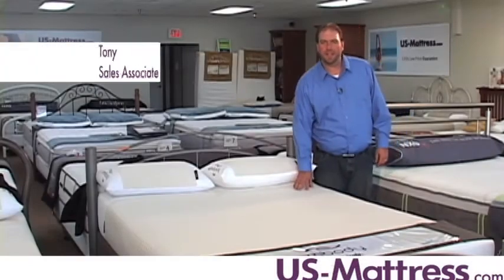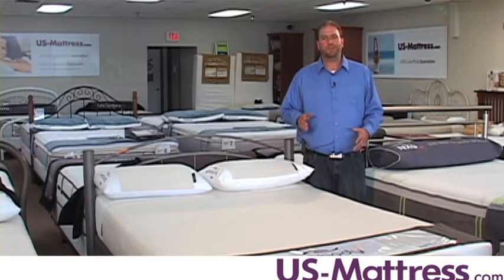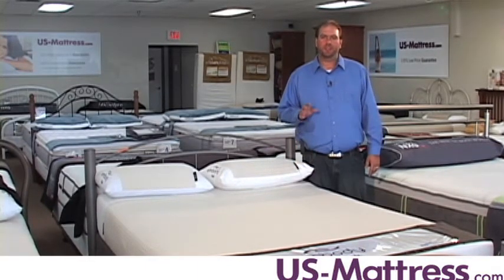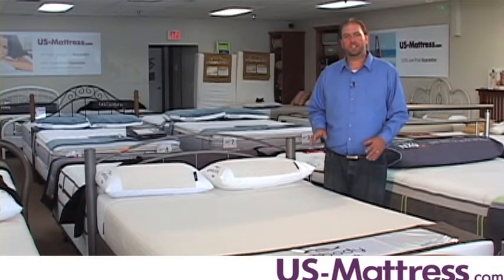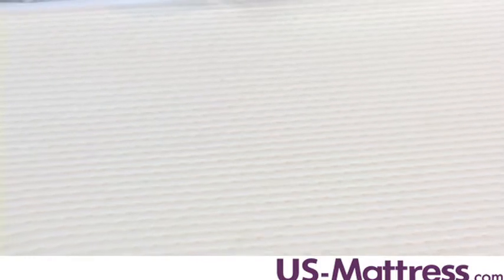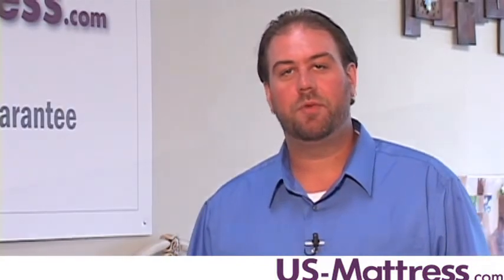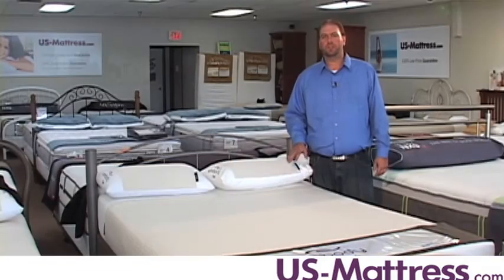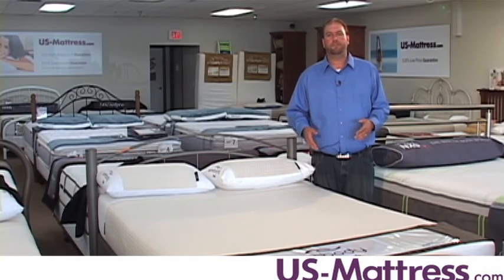Sealy Embody Latex Insightful Mattress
Sales Associate Tony describes the box spring features and warranty information of the Sealy Embody Latex Insightful Mattress Set, and talks about the three inches of smart latex on the seven inch high density laminated core. More information on this mattress can be found on our